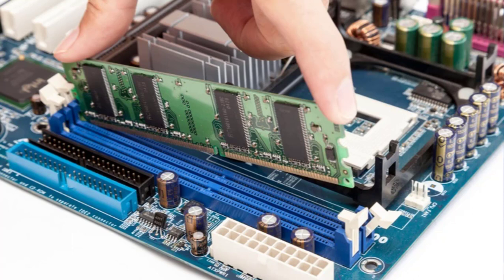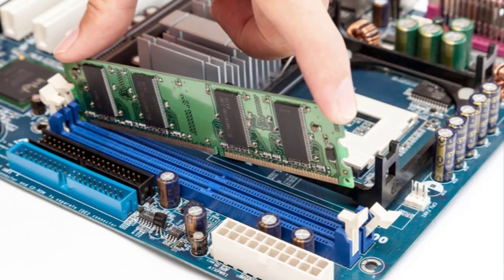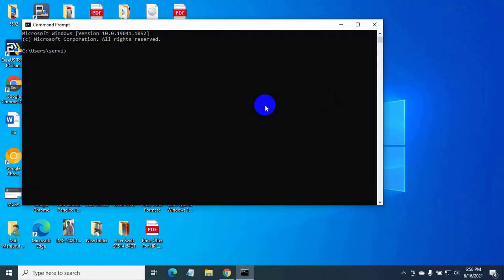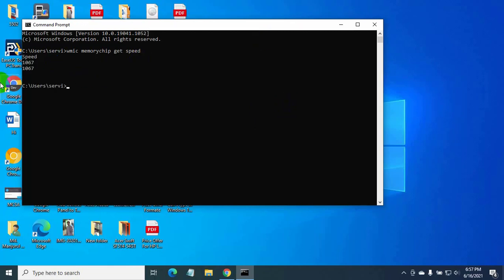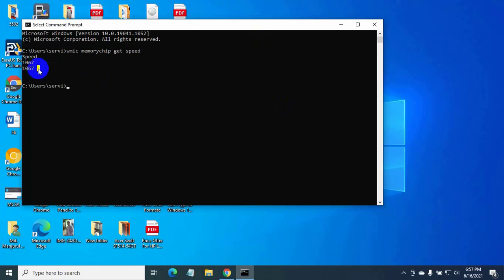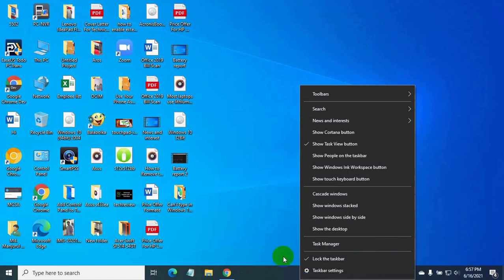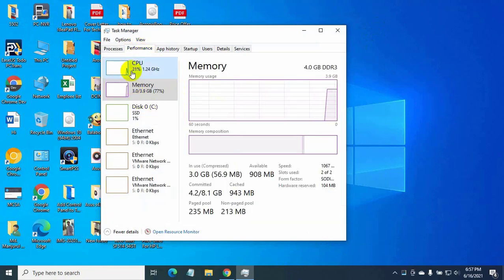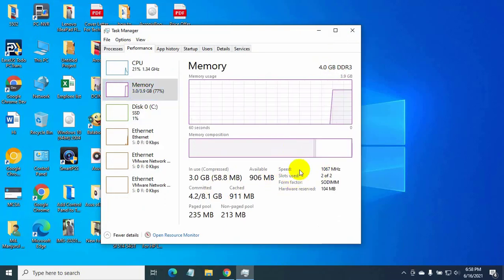How To Get RAM Speed From Windows Without Opening RAM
In this video, I am trying to show you, how to get the RAM speed without opening RAM.

(Solved) Can't Type In The Search Bar In Windows 10 || Keyboard Not Working In Search Bar Windows 10